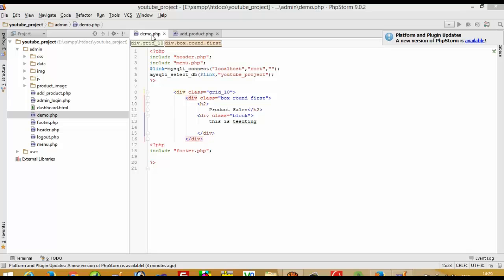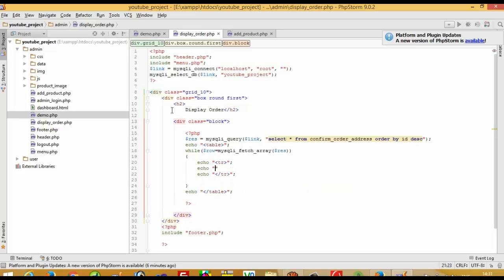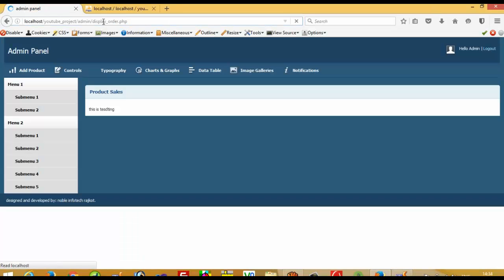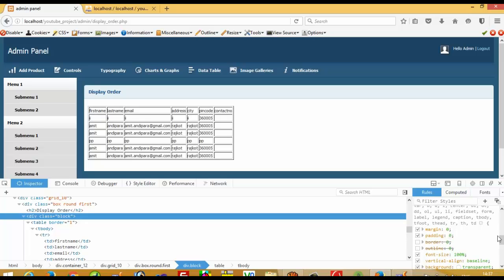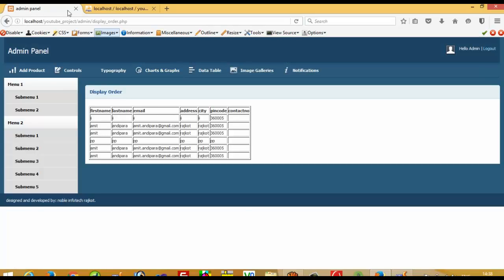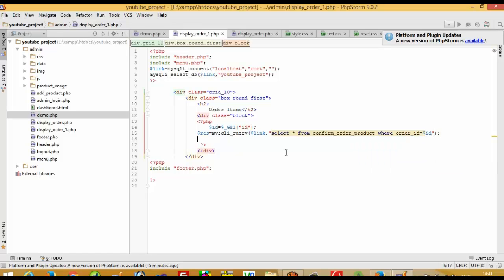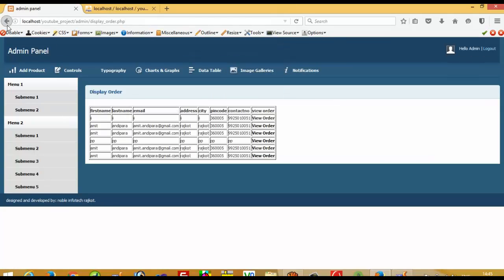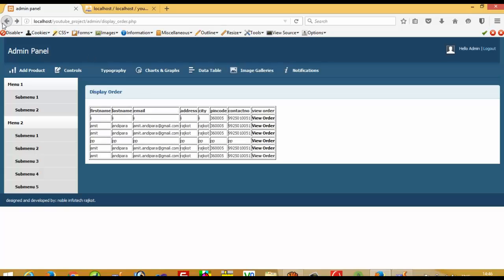How to display customer order in the Admin Panel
using this tutorial you can easily understand that How

to display customer order in the Admin Panel,manage customer order in php,admin_order_data_after_billing_address,php,shopping cart, shopping cart in php, how to make admin panel in  php